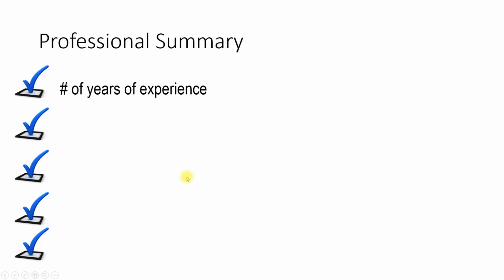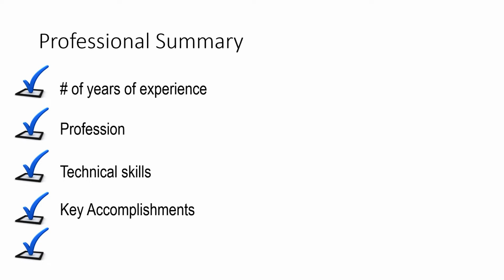Resume Builder #3 - Professional Summary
This video is an overview of how to build the Professional Summary section of your resume.